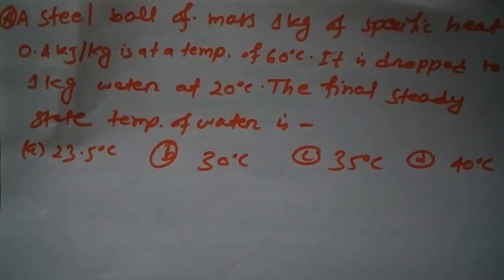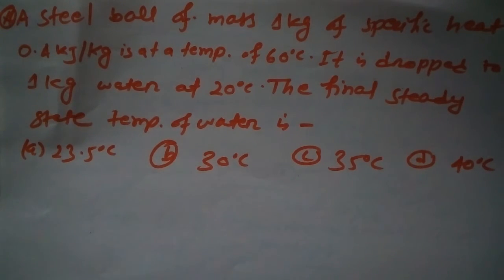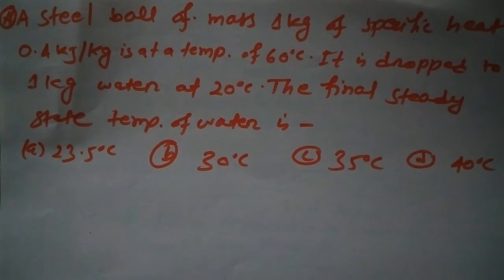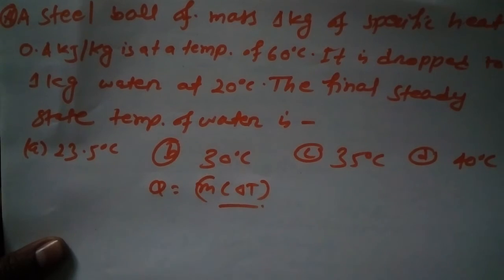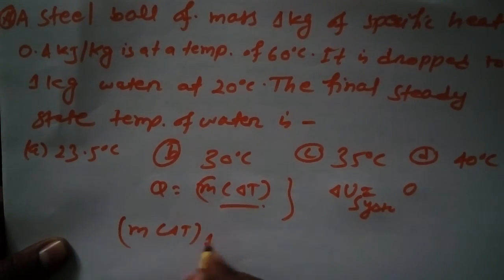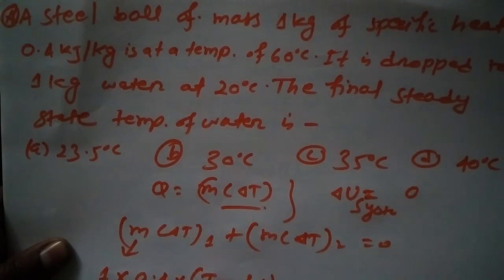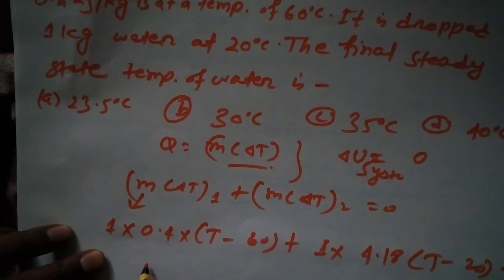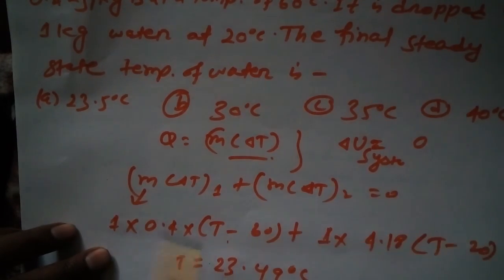Heat Concept Thermodynamics GATE Previous Year Questions with Solution Tutorial- 1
Heat Concept Thermodynamics GATE Previous Year Questions with Solution-

GATE is one of the premier most popular examination in India among all engineering students, because this is the gateway to get job, to do higher education and most important thing is getting scholarship for doing further education.